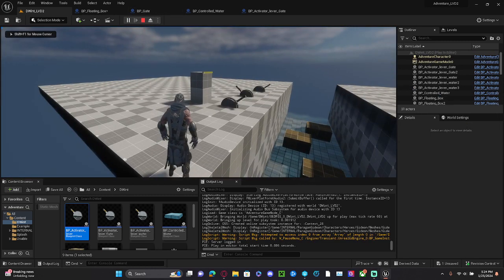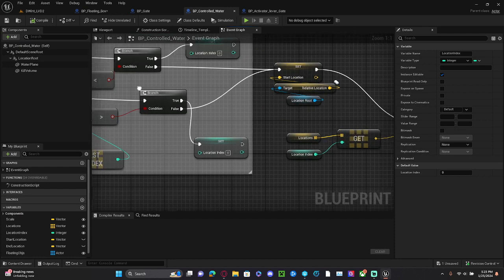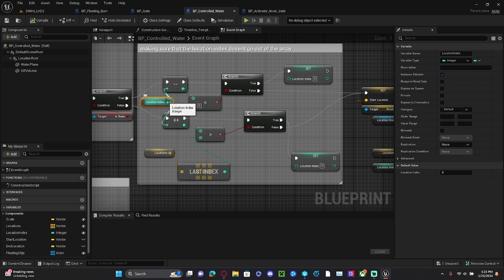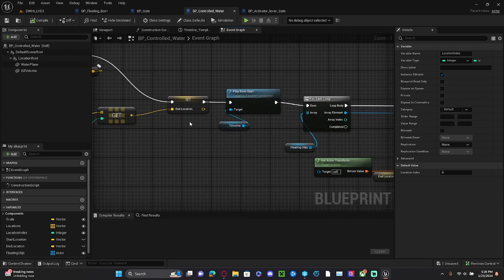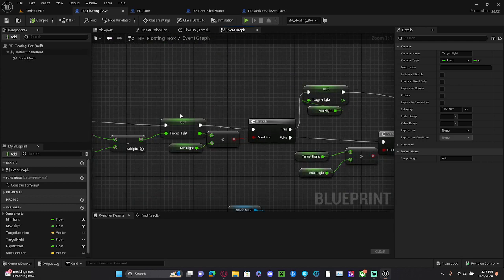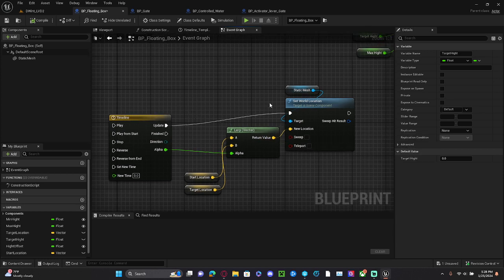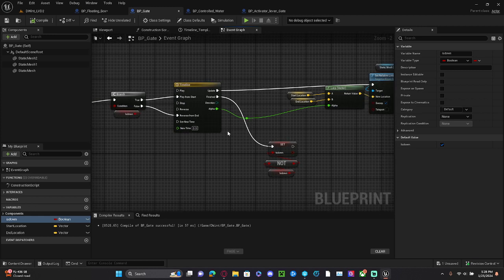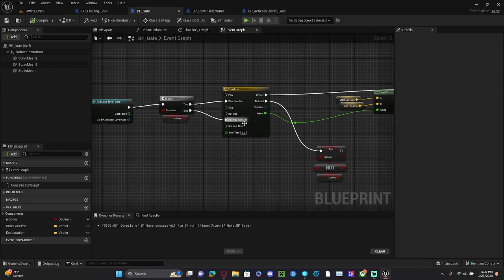Mechanic Prototype (Daunte Wint)